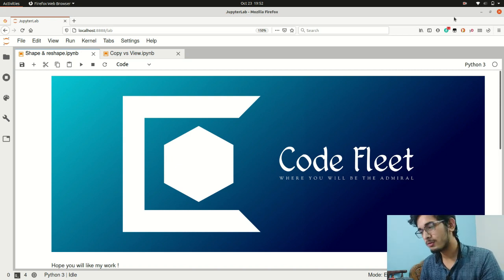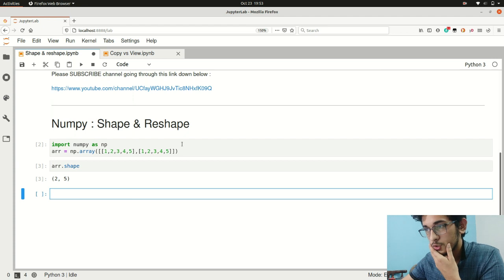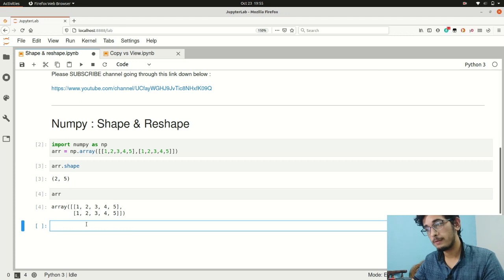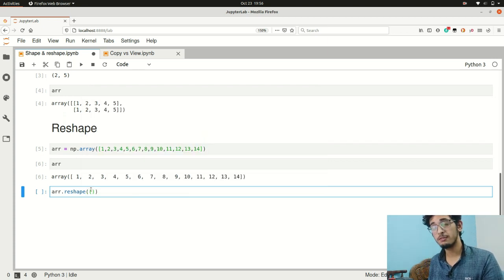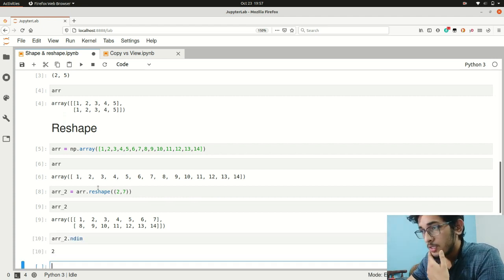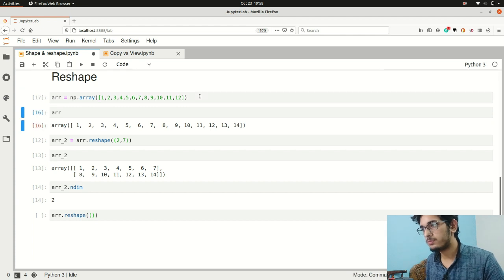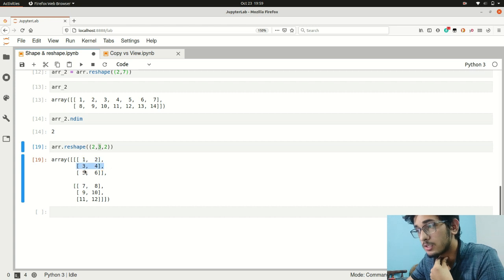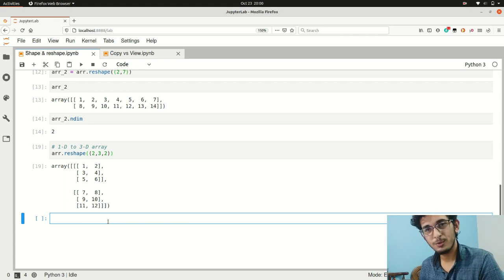4) Shape | Reshape || NumPy tutorials for beginners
NumPy tutorials for beginners

All the basic concepts are discussed in this series and i hope you will gain the knowledge you seek.